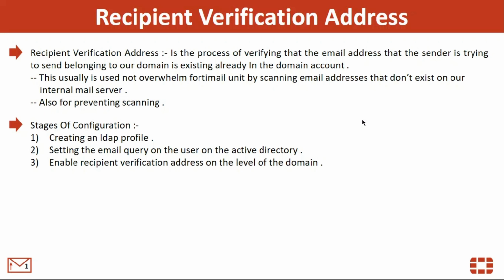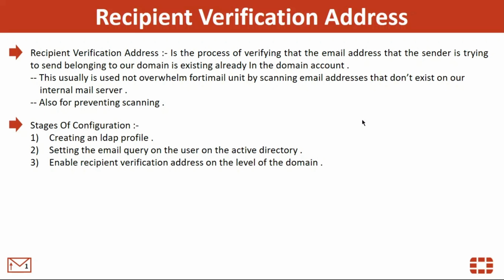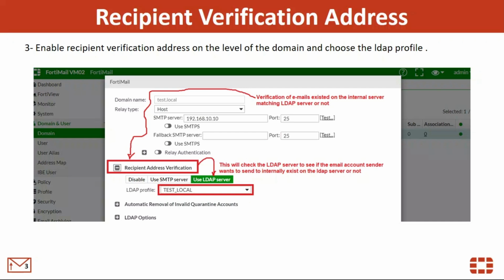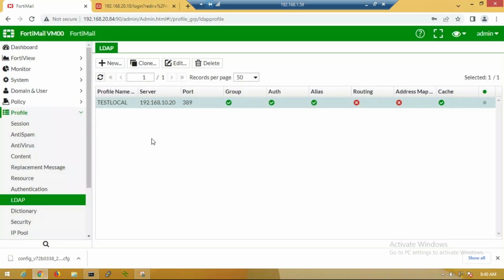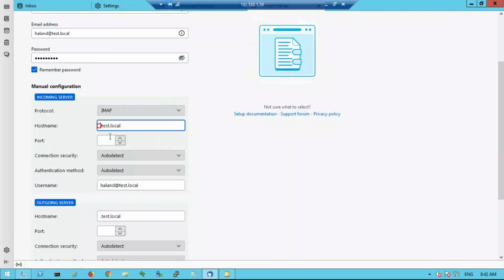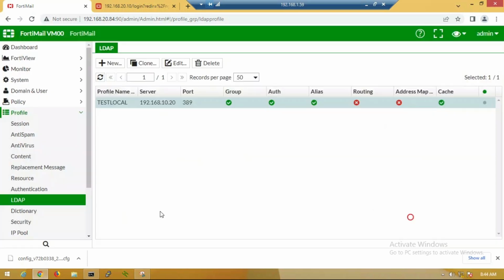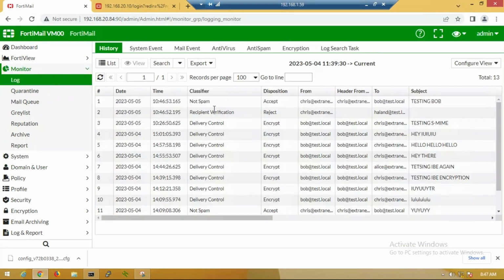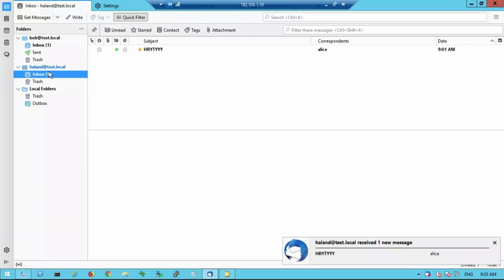FortiMail ( Recipient Verification Address ) - For The Complete List Please Visit Our Channel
This episode explains how to verify that the email address in the destination is a part of your environment using third party integration servers like SNMP or LDAP, For the complete course's list please